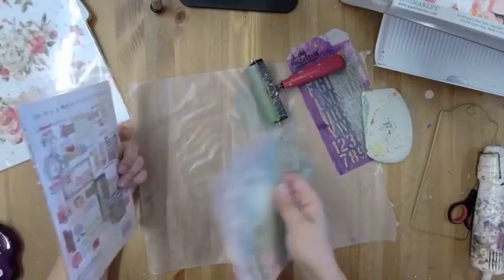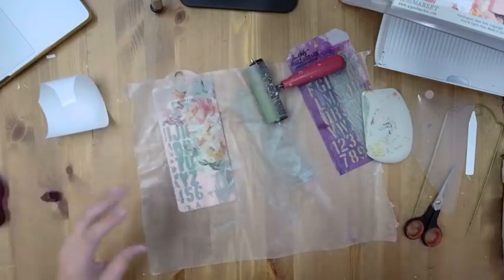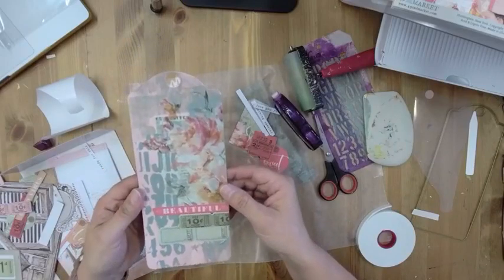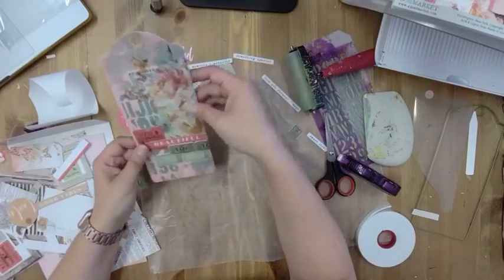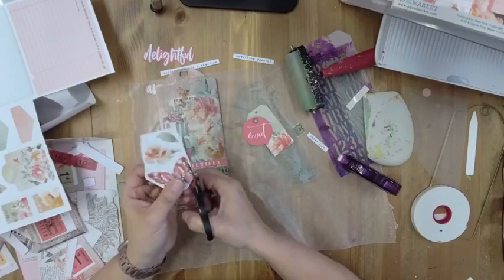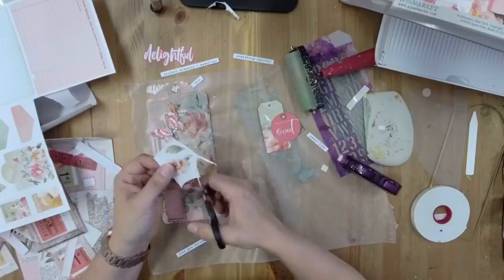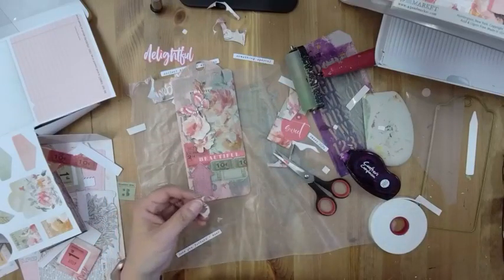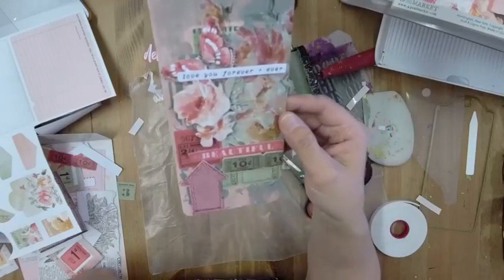Tag Tuesdays with 49 and Market!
Watch today's tag come together using 49 and Market's gorgeous new Art Options Avesta paper, rub-ons and ephemera along with a with Graphic 45 Tag die. And some stenciling with Tim Holtz alphabet stencil and Dina Wakley new sage acrylic.